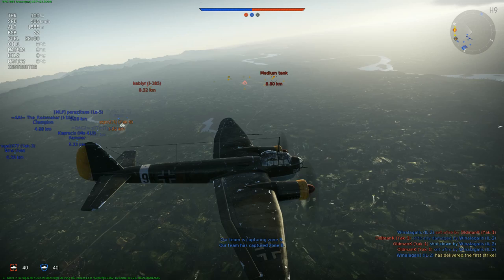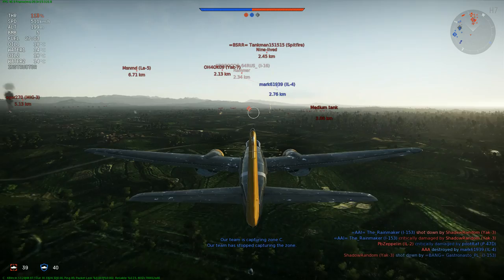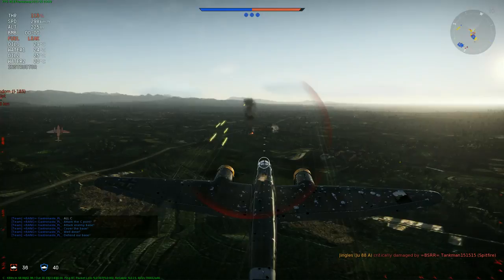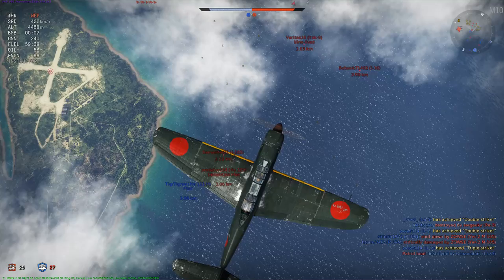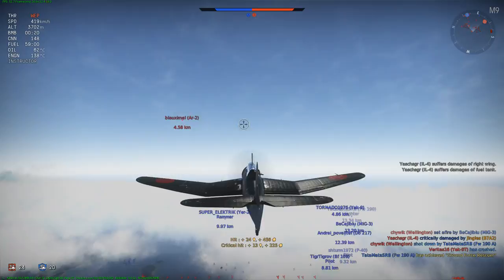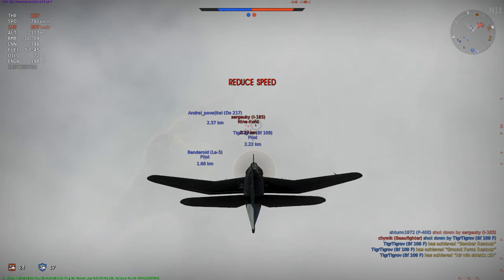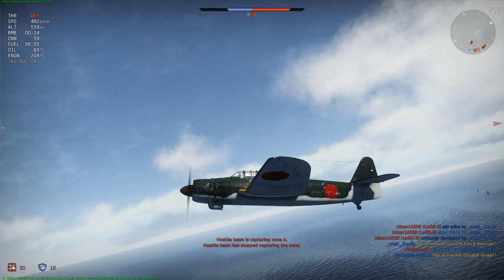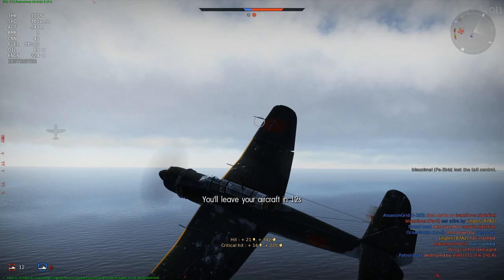War thunder - The Aichi B7A2 - Grace Under Fire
The Aichi B7A2 "Grace" attack aircraft could have been a significant threat to the US Navy in the Pacific if it had ever been produced early enough and in sufficient numbers.  Luckily for the US Navy, and thanks largely to the US Navy Submarine Service, it never was.

Play War Thunder Register an account and earn 50 gold